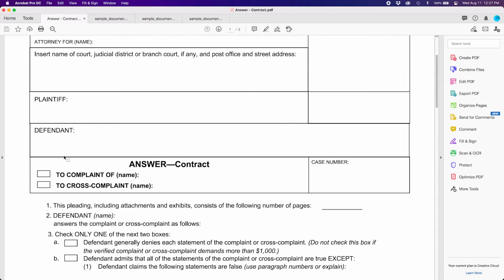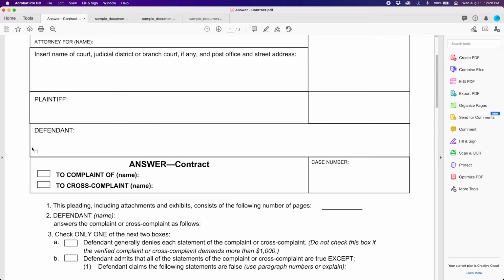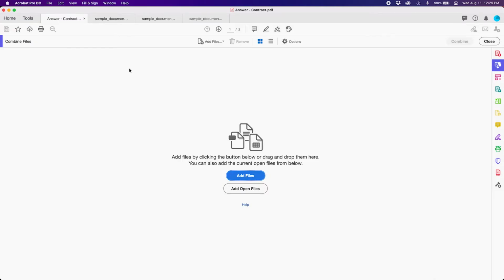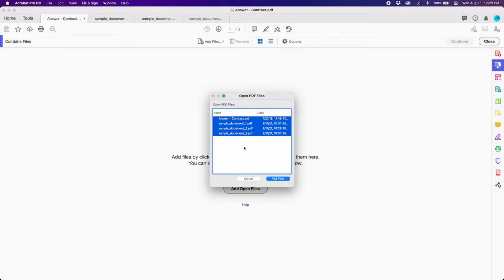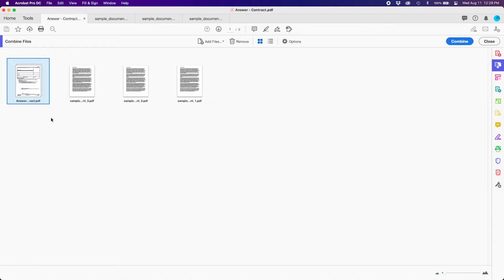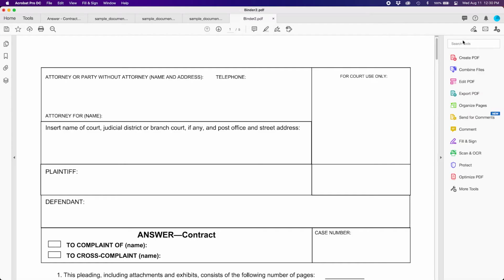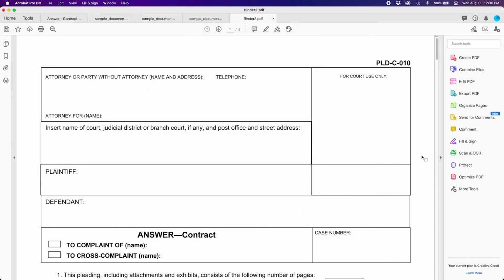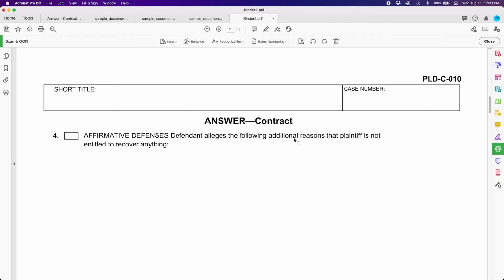Merge PDFs into One Using Adobe Acrobat Pro DC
These instructions are for attorneys who need to merge multiple PDFs into one. Common reasons for merging then are:

- The Attorney Does Not Expect a Separate File Stamp
- The Attorney Has Separate PDFs for Each Page of a Form
- The Attorney Has Multiple Files for an Exhibit